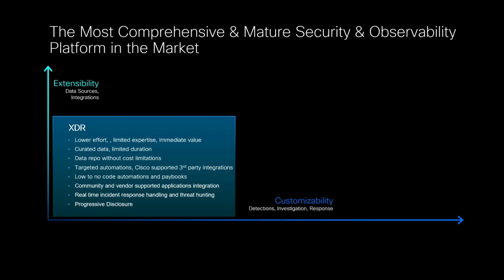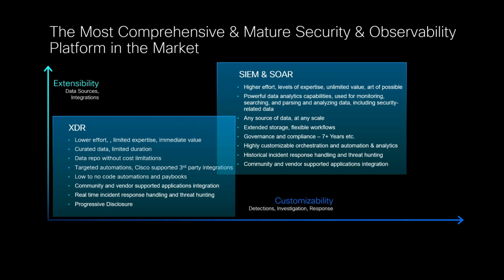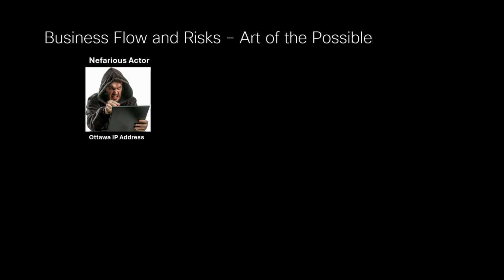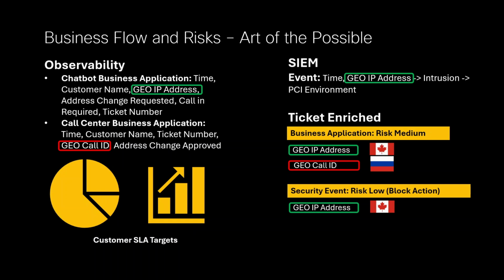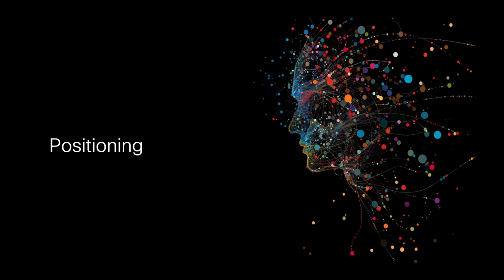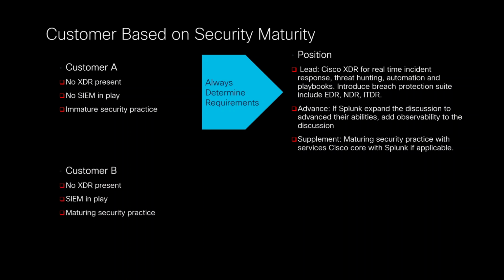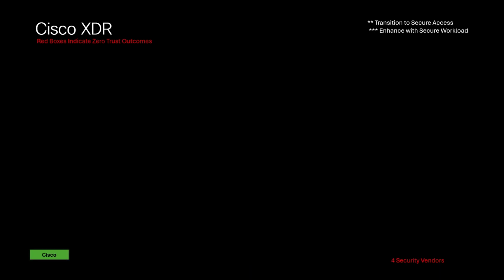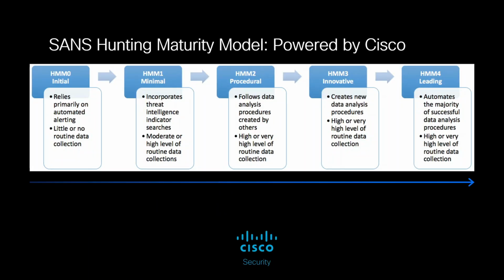Cisco XDR and Cisco Splunk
In this video we will cover XDR vs. SIEM, competitive landscape seen by ChatGPT, and customer profiles and how best to help customers solve their security challenges when it comes to XDR and SIEM. We will also highlight the opportunity to leverage XDR in certain use cases as the front line to incident response while provide Splunk high fidelity alerts. There is nuance to everything, and we cover some of these along the way